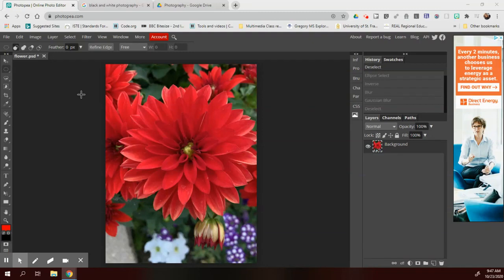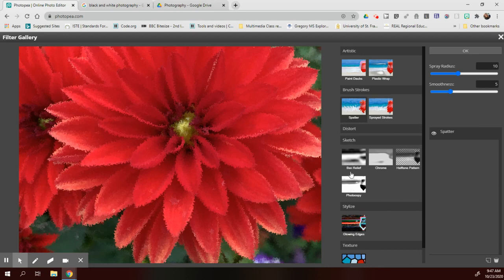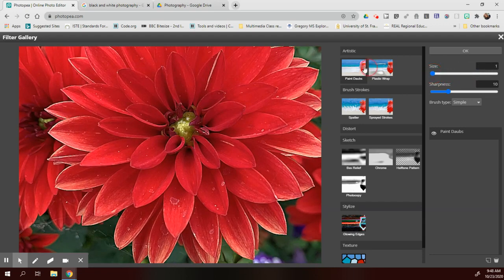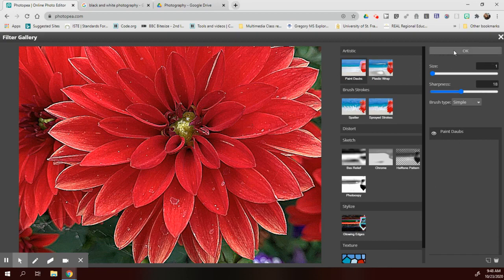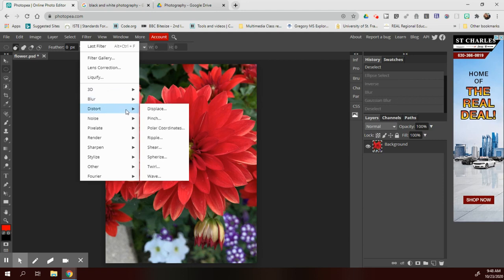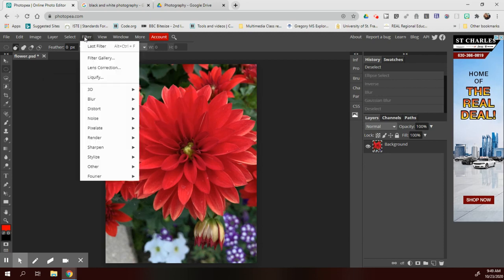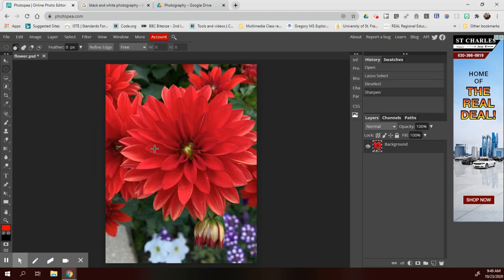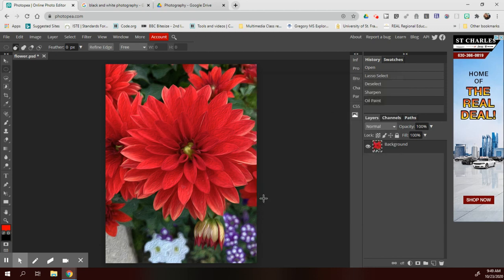Photo Editing Filters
This will work with Photopea and Photoshop